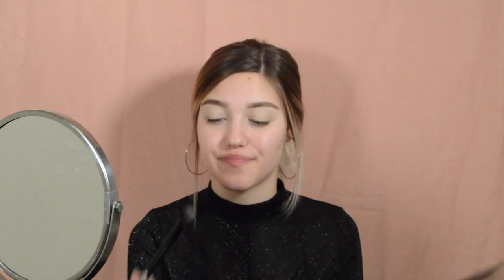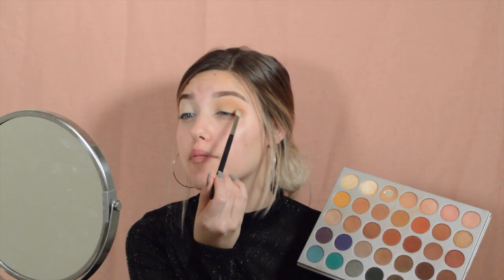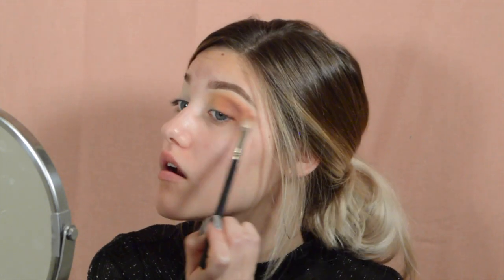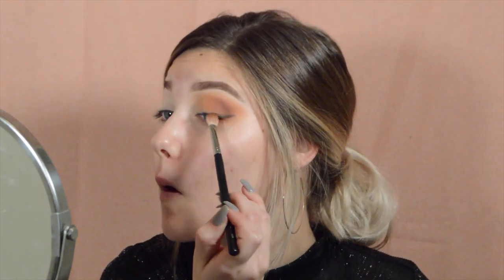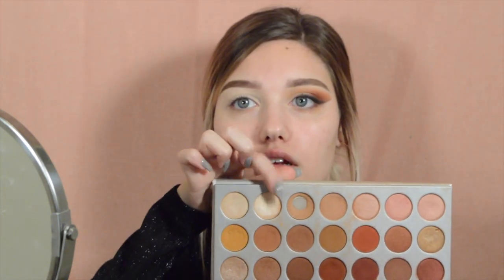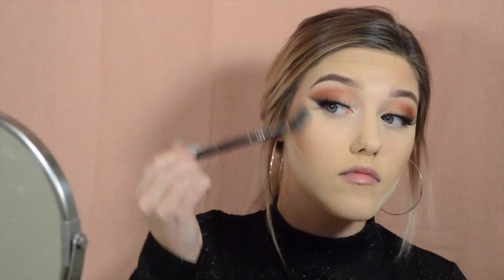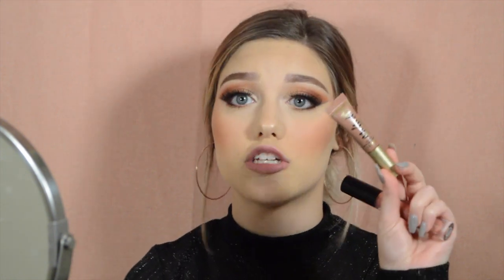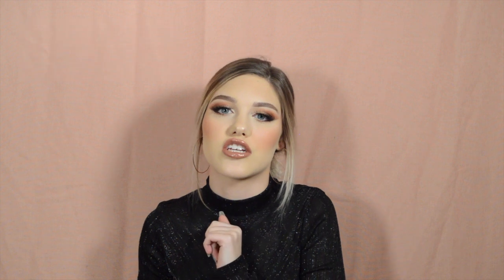Prom Makeup Tutorial// Prom 2018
Hello my loves!! Today's look is inspired by prom. I know prom is coming up and although I no longer can attend, I thought I would help all of the high schoolers out there that are getting ready for it!! I hope you enjoy!!

PRODUCTS:

Face:
Dr. Brandt pores no more luminizer primer
Huda Beauty fauxfilter foundation shade creme brulee
Tarte shape tape concealer shade light sand
Coty Airspun loose face powder translucent
Tarte park ave princess bronze and contour palette
Ofra highlight shade glow goals
MAC cosmetics blush shade melba

Eyes:
Tarte maneater lashes

Brows:
NYX micro brow pencil shade ash brown

Lips:
Too Faced melted chocolate shade chocolate honey
Elf plumping lip gloss shade mocha twist

Brushes:
Morphe M441
Morphe M433
Morphe M432
Morphe M501
Morphe M158
LUXIE 213T
Elf flawless concealer brush
MAC150
Elf 101

eden27